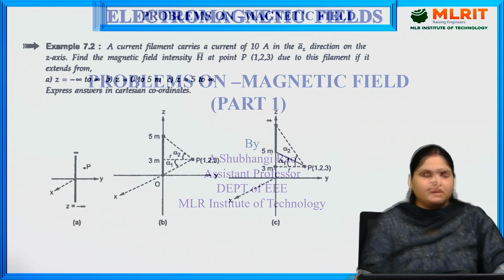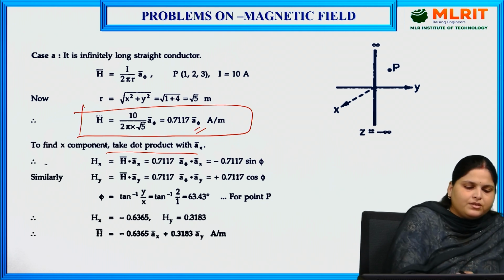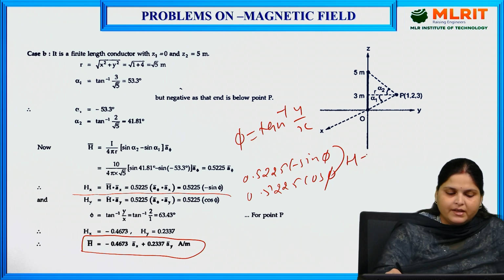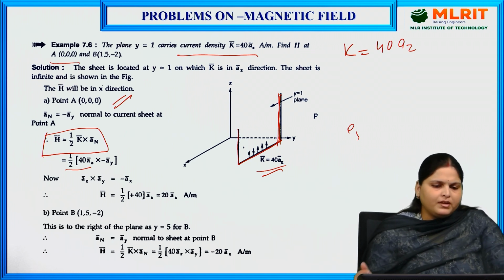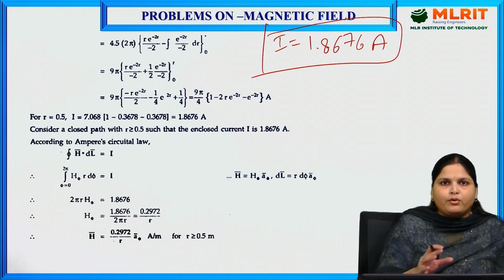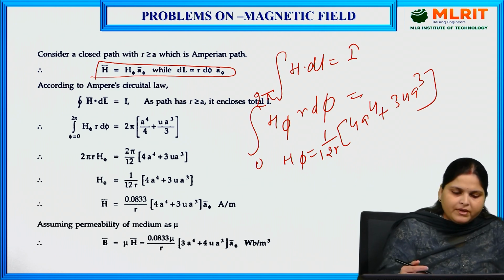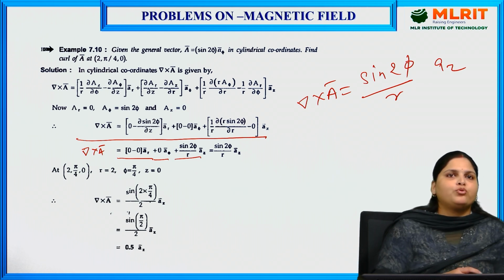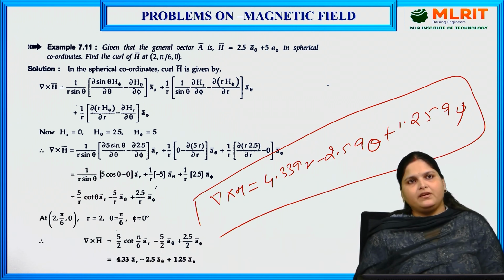LEC43| ELECTRO MAGNETIC FIELDS |Problems on - Magnetic Field (Part-1) By A. Shubhangi Rao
Hyderabad .